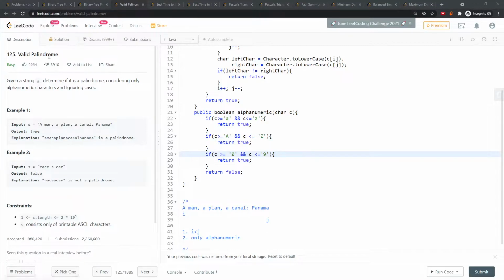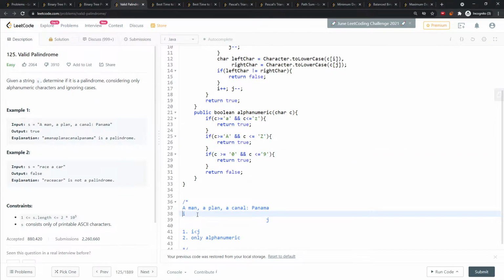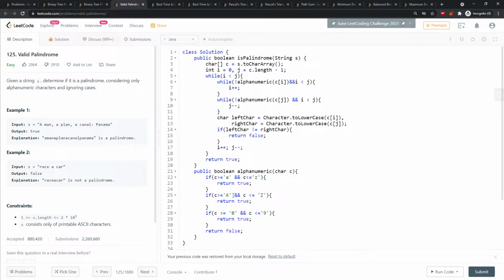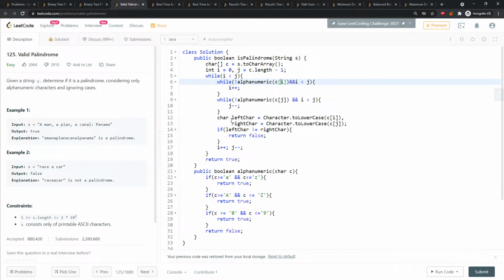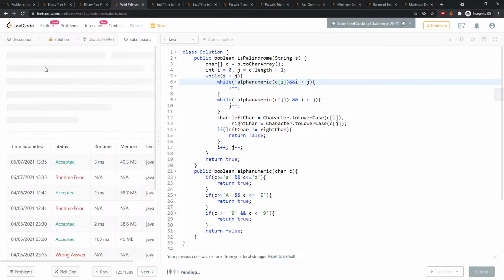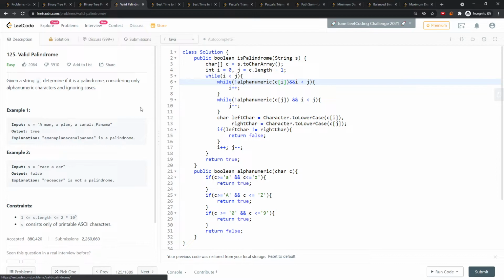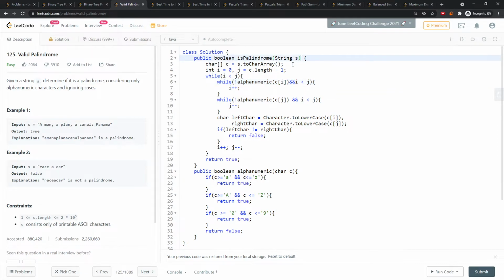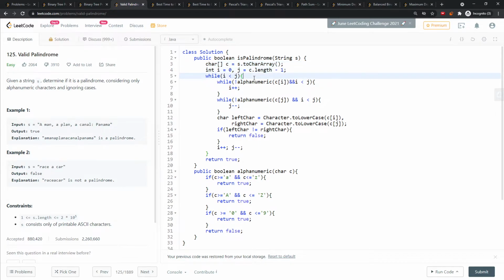LeetCode 125 | Valid Palindrome | 2 Pointers | Java